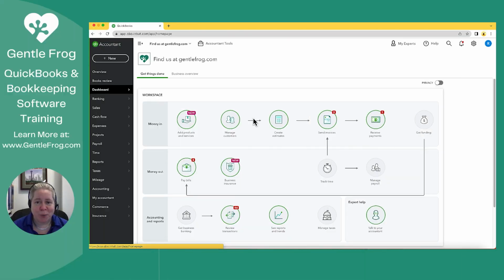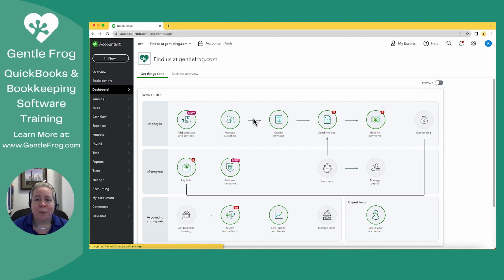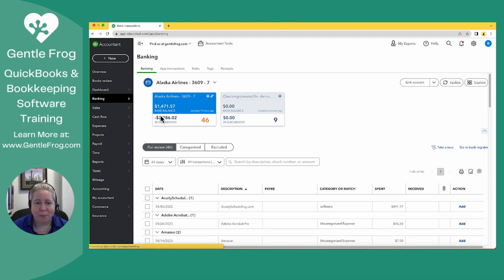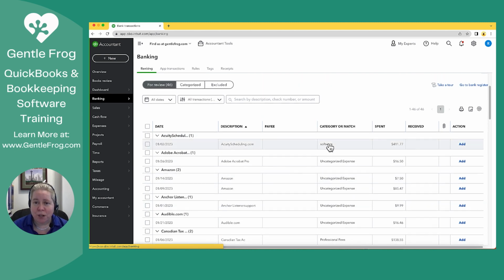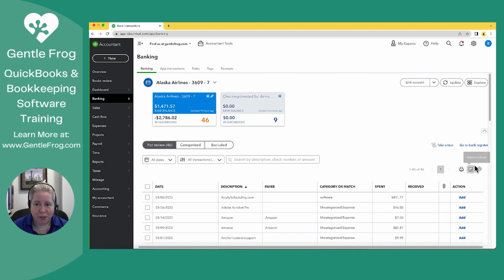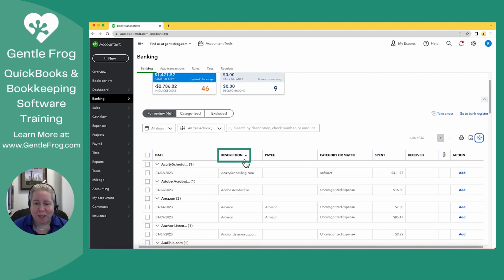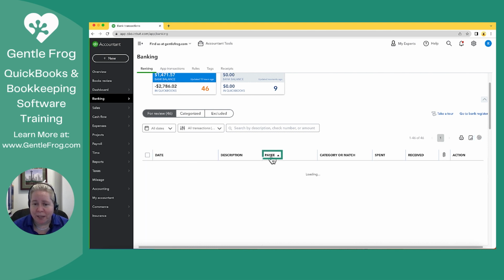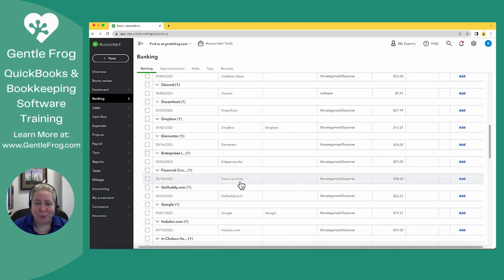QuickBooks Online Bank Feed Grouping Feature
In this video, I'll show you how to use the grouping feature in the QuickBooks Online bank feed. This can be helpful if you have a lot of banking. You can group things together in different ways so you can process them a little faster.

Timestamps
00:00 - Intro
00:21 - Grouping use case
00:40 - What it looks like in the bank feed
00:55 - Turn on grouping
01:12 - Grouping options
01:48 - Outro